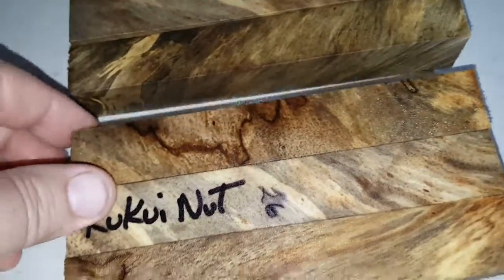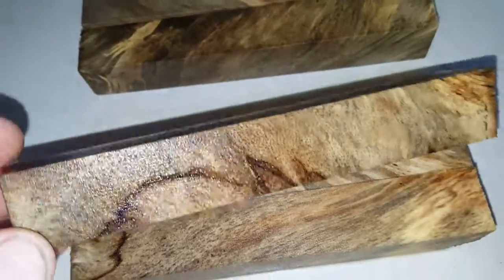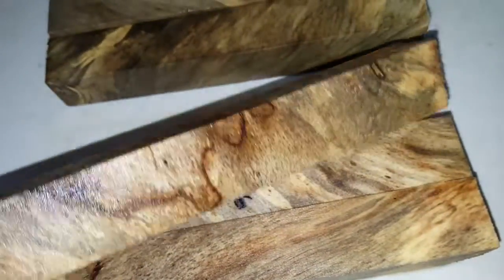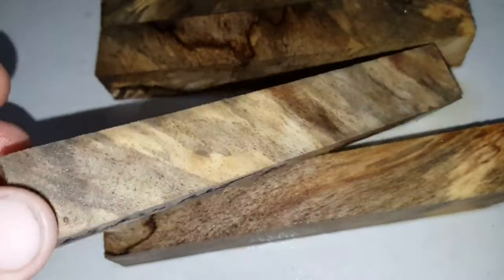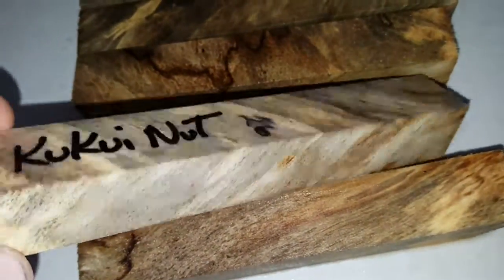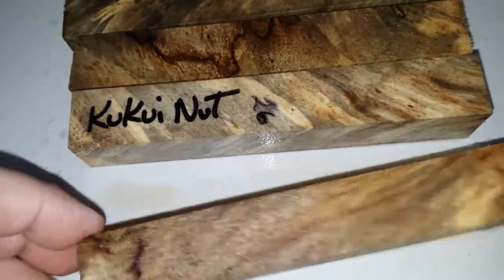Hawaiian Kukui Nut pen blanks